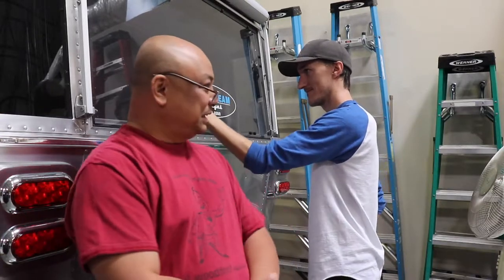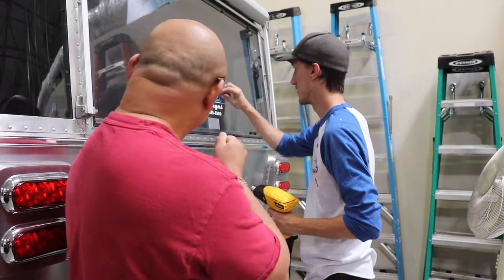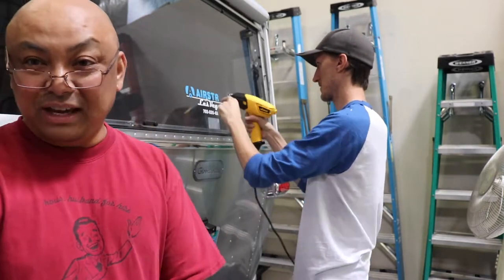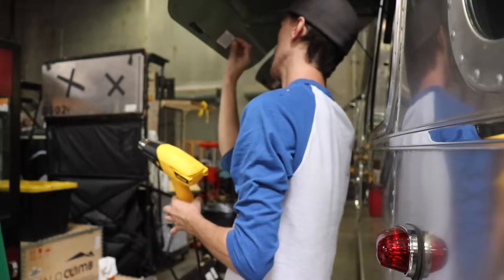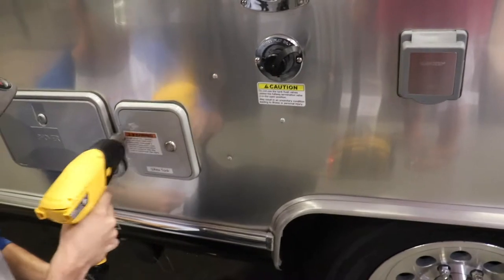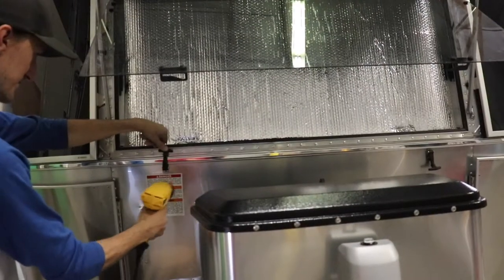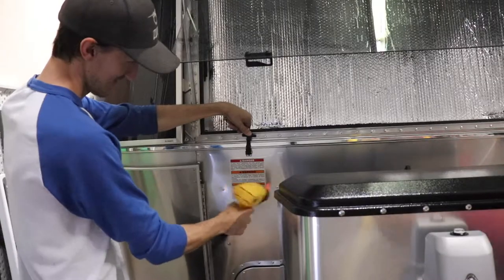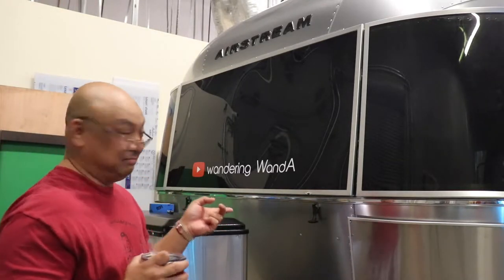Removing The Warning Labels From The Airstream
Episode 60 - Removing The Warning Labels From The Airstream

Thank You Justin.